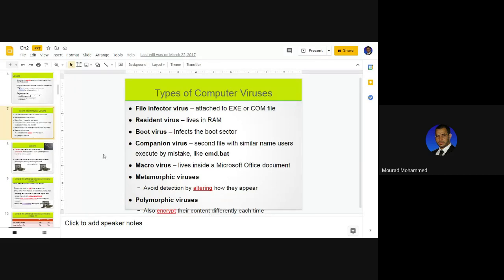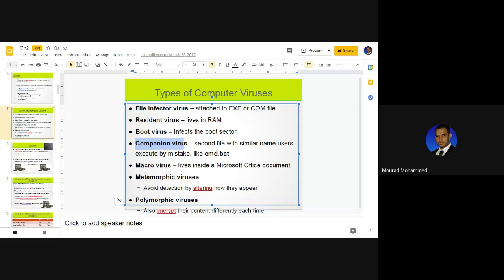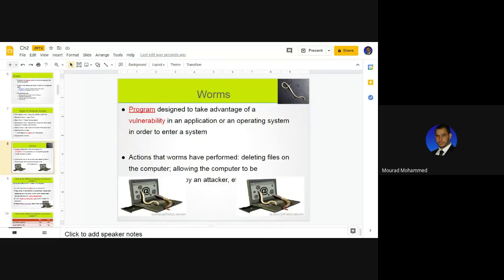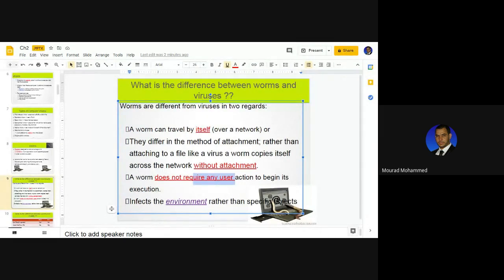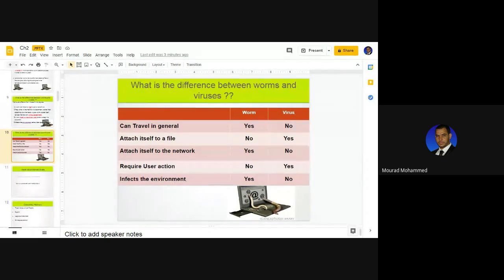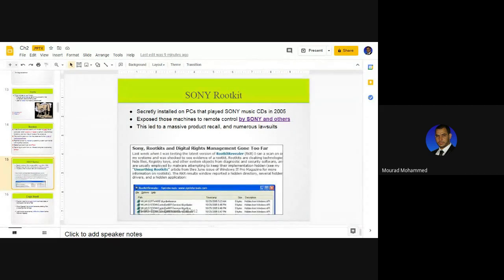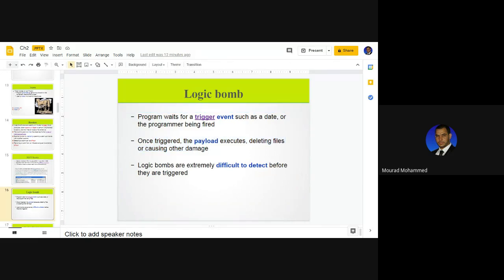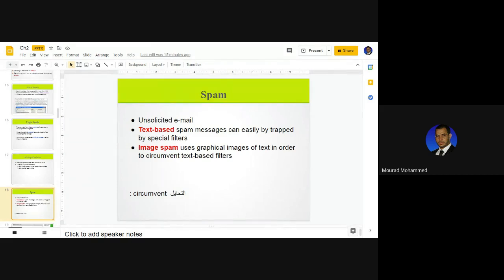INFS205W4C1SP21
Malware Categories
Virus
Worm
Trojan